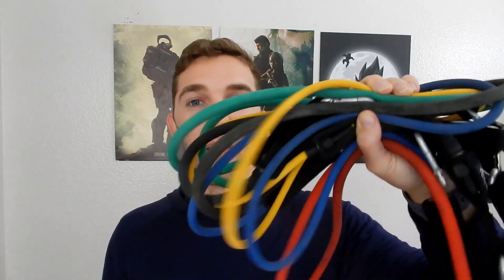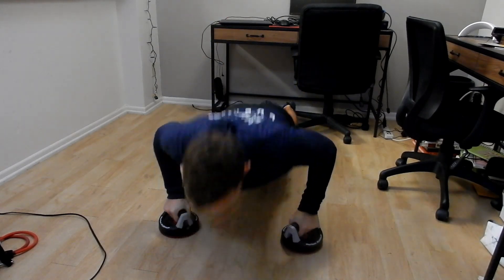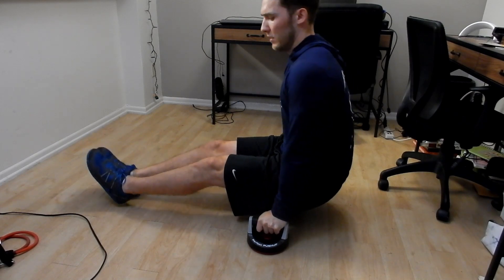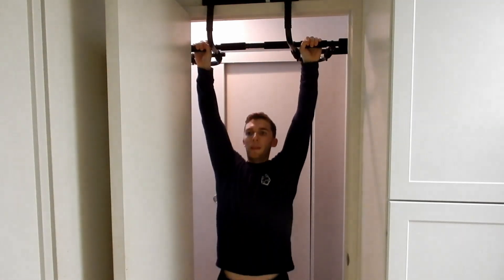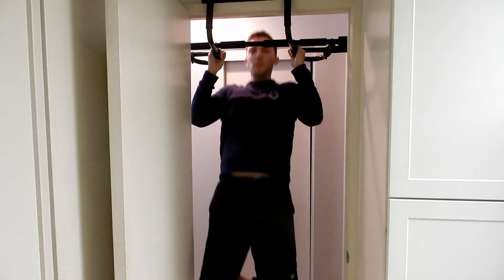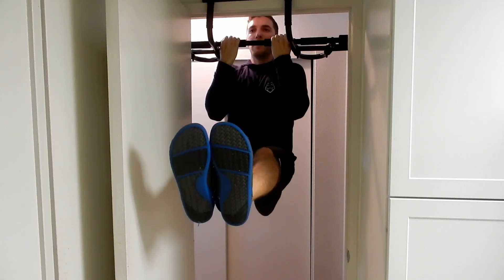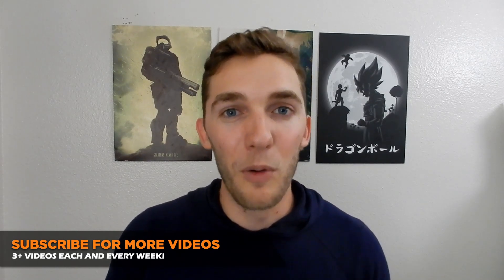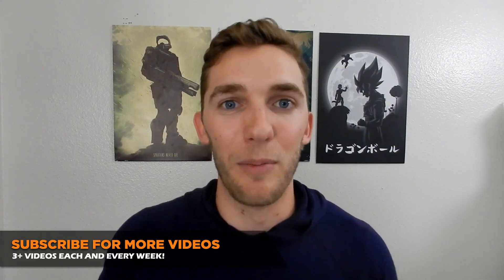5 Best Home Fitness Equipment 2018 - Build Muscle Muscle & Burn Fat Fast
Today I am going to cover the 5 best home fitness equipment for 2018. These are products I personally own and use to get fit each and every day.

There is no need to spend thousands of dollars to get fit. Instead, buy these 5 pieces of home fitness equipment, and you will be in the best shape of your life coming to the end of 2018.

Simple, effective, and cheap. No more wasting time and money. Get the 5 best home fitness equipment for 2018 and you will be happy you did.

EXTRA
Song: Led Foot by Ethan Meixsell (YouTube Free Songs)